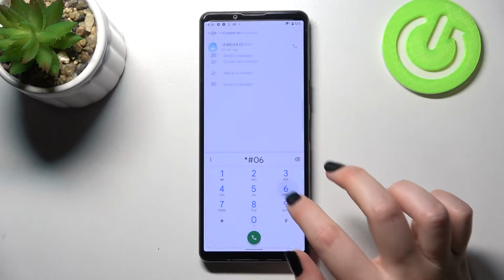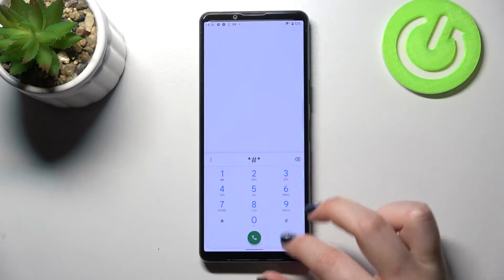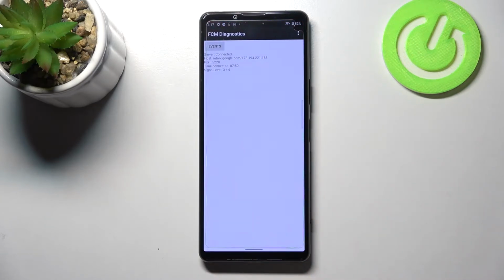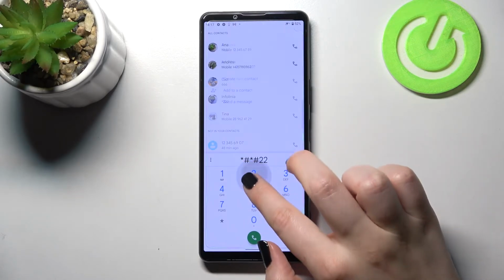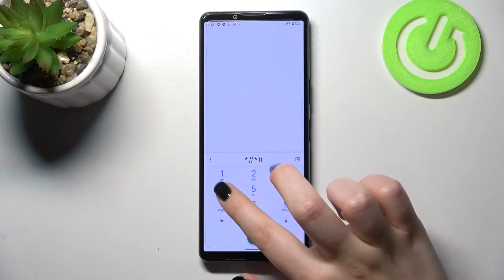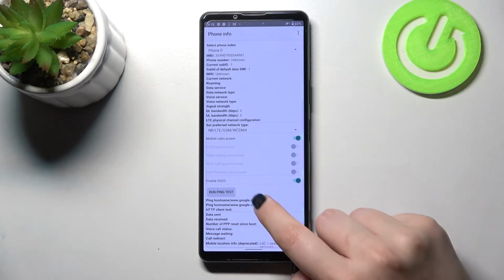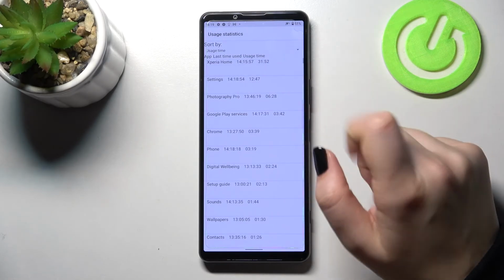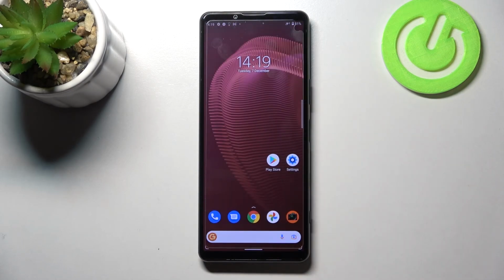How to Use Secret Codes on SONY Xperia 5 III - Enter Secret Codes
Learn more info about SONY Xperia 5 III:
If you want to know what secret codes you can enter into your SONY Xperia 5 III, watch this tutorial. Our specialist will show you what codes to enter to get into the hidden modes, how to enter calendar info, how to check IMEI, Serial number or how to run the testing menu. If you want to know more about your SONY Xperia 5 III, visit our YouTube channel.

How to use secret codes on SONY Xperia 5 III? How to get access to hidden mode in SONY Xperia 5 III? How to open the secret menu on SONY Xperia 5 III? How do secret codes work on SONY Xperia 5 III? How to use Secret Codes on SONY Xperia 5 III?  How to Discover Hidden Mode in SONY Xperia 5 III? How to Activate Hidden Features in SONY Xperia 5 III?  How to Find Secret Options in SONY Xperia 5 III? How to Discover Secret Options in SONY Xperia 5 III?